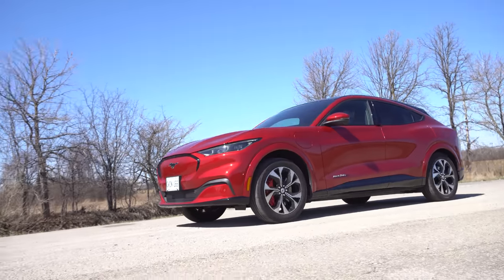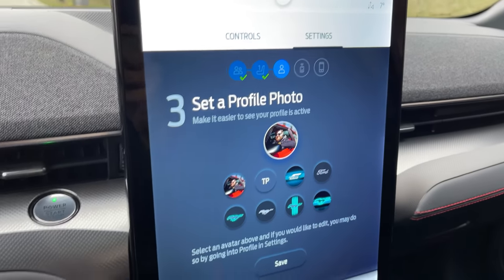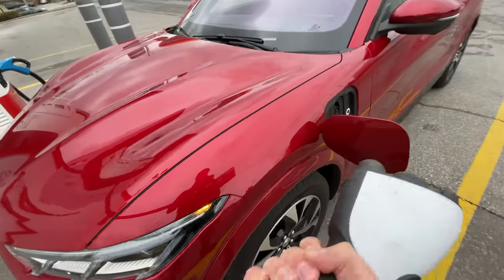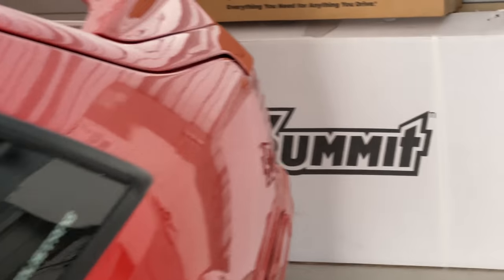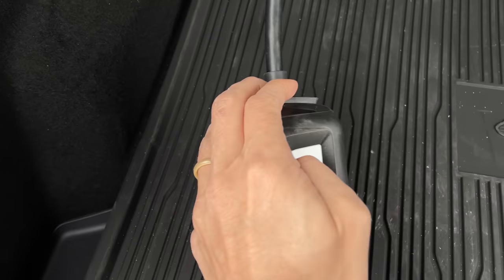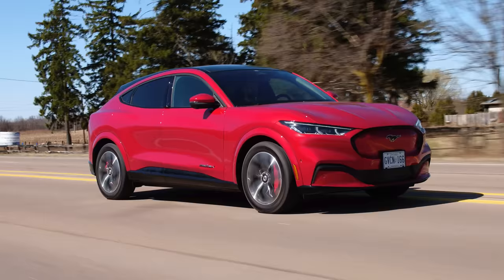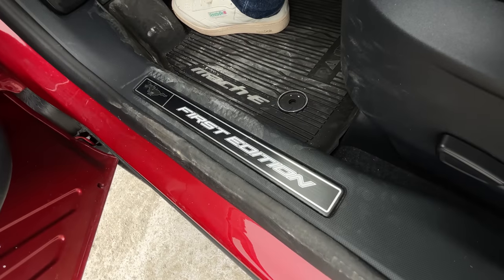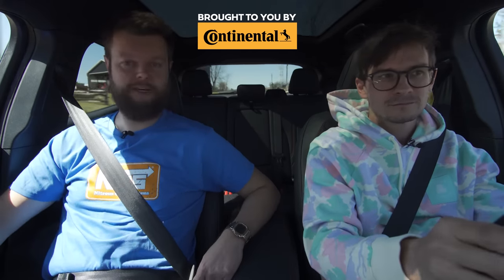LIKE A TESLA? 2021 Ford Mustang Mach-E First Edition Review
2021 Ford Mustang Mach-E review by The Straight Pipes. The Ford Mustang Mach E is pumping out 346hp and 428 lb-ft tq from a 2 electric motors and a 88 kWh battery. At $72,245 CAD, would you take it over a Tesla Model Y, Polestar 2, Ford Mustang GT, Ford Mustang Mach 1?

Use this TrueCar link if you're shopping for a new Ford Mustang Mach E in the USA

Use this TrueCar link if you're shopping for a used Ford Mustang Mach E in the USA